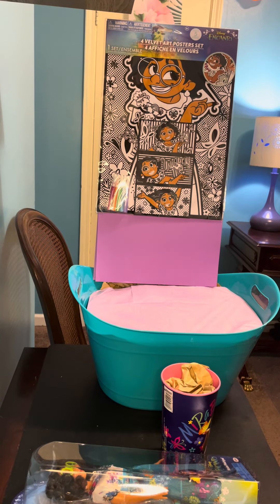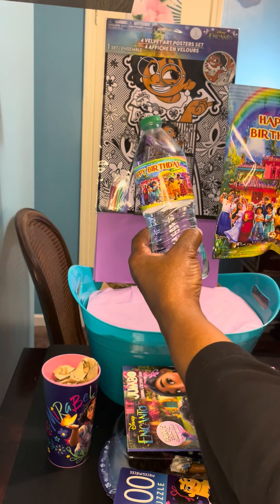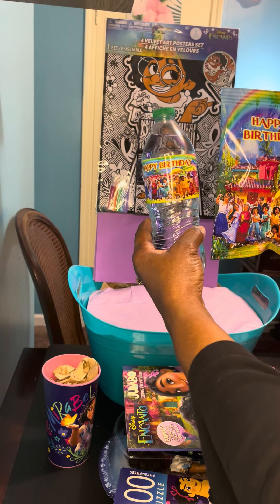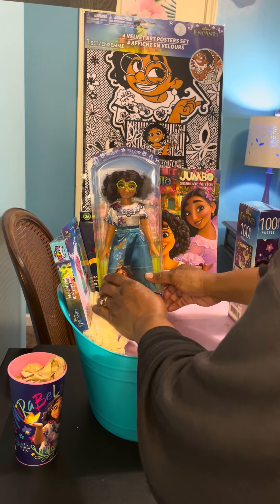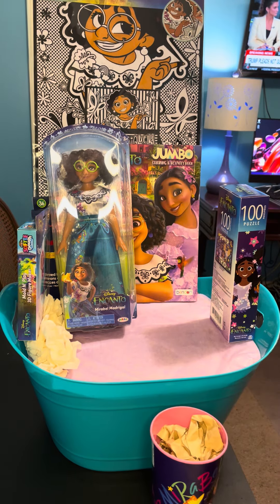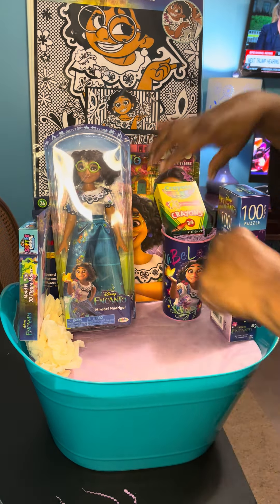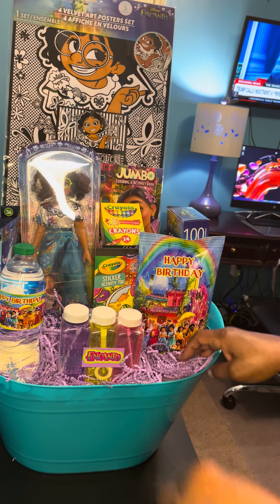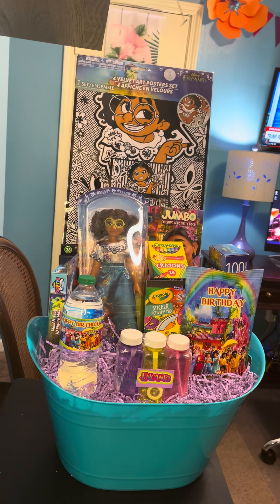ENCANTO KIDS GIFT BASKET FOR BIRTHDAY, EASTER, CHRISTMAS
In this Video I'm designing an Encanto Gift Bag filled with the following items: Mirabel Madrigal Doll, Cup, Puzzle, Magic Reveal Giant Poster, Mold N' Play 3D Figure Maker, Jumbo Coloring Book, Velvet Art Posters Set, Color Your Own Poster Set, Colored Pencils, Crayons, Bubble Solution, Chip Bag, Silly and Water Bottle.

to get
  *You can also type:  afh87472 in the Search Box on the Temu App to get